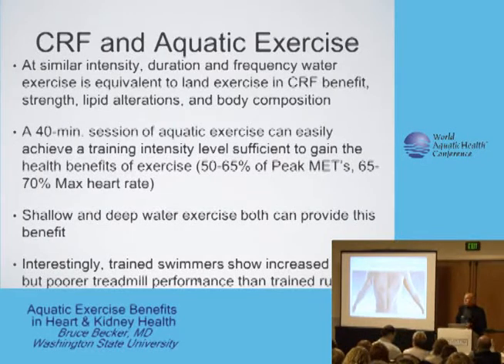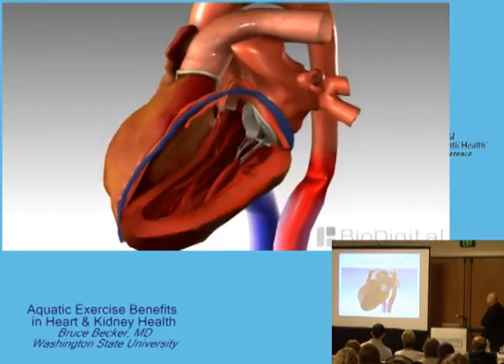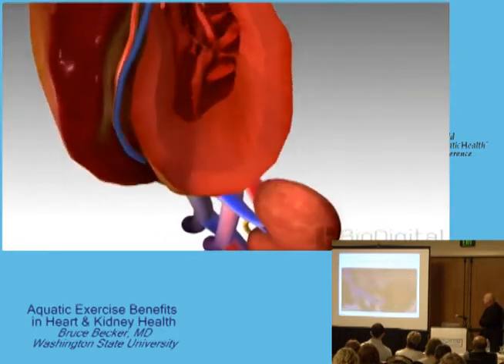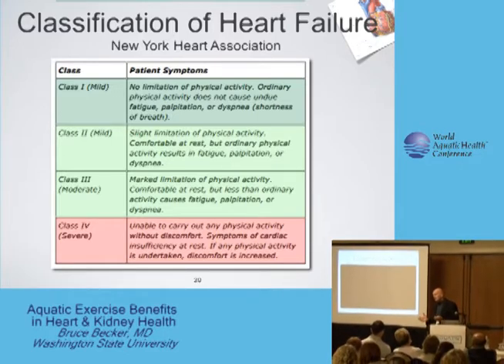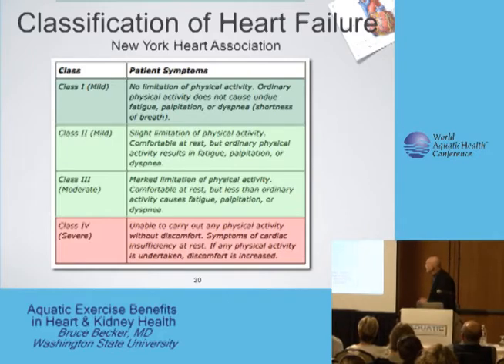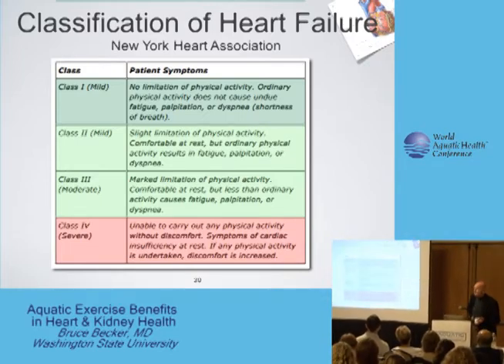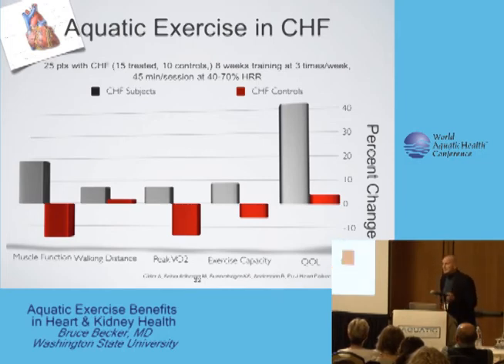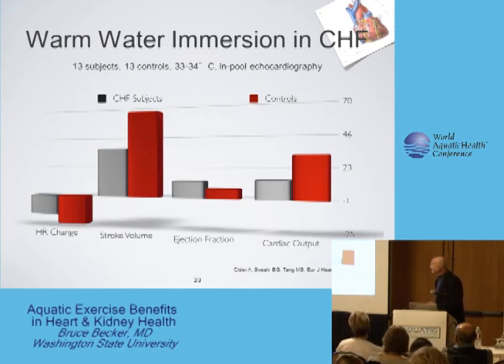Healthy Body: Understanding Congestive Heart Failure and the Benefits of Aquatic Therapy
Dr. Becker explains how a heart in Congestive Heart Failure (CHF) improves with immersion.  In mild to moderate class I to III cases, the ejection fraction (EF) increased dramatically when patients were immersed in water.  The heart became more efficient - the heart shrunk and pumped more blood.  This is part 5 of his World Aquatic Health Conference (WAHC) 2011 presentation.